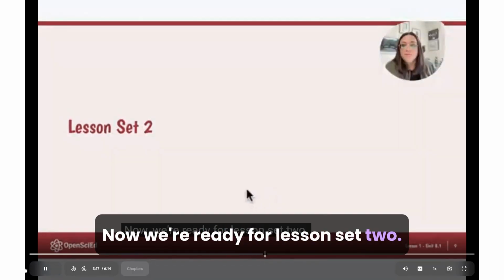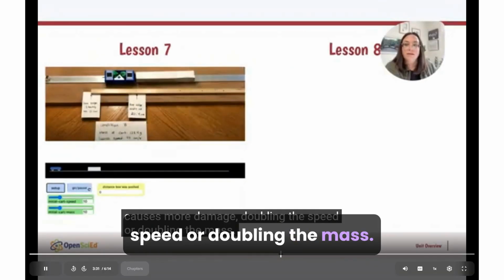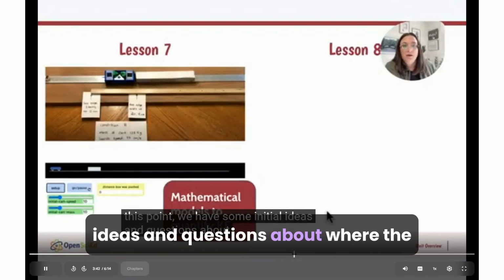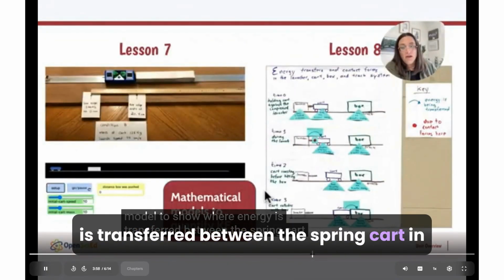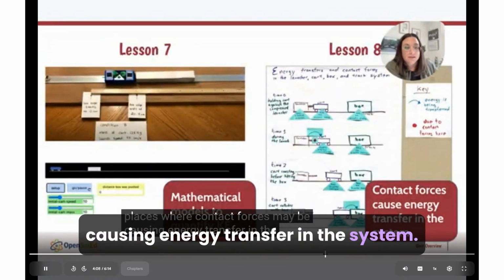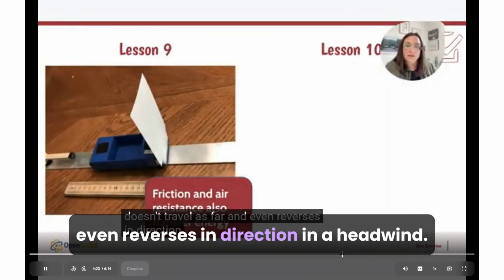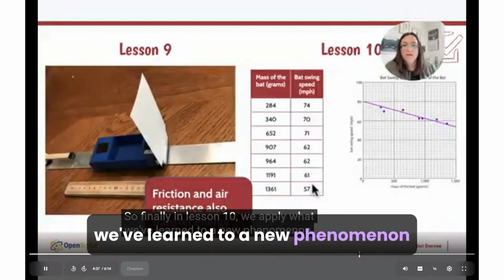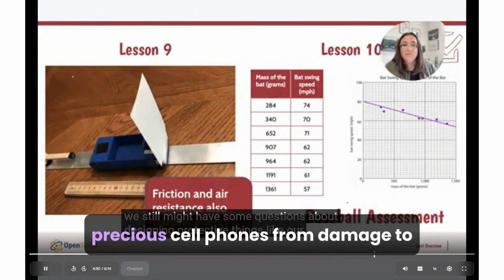8 1 Lesson Set 2 overview